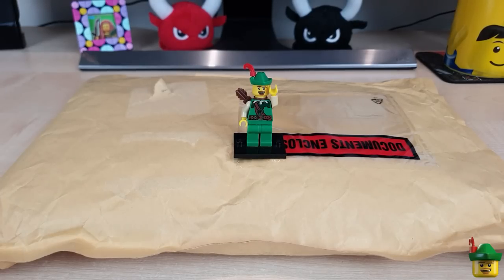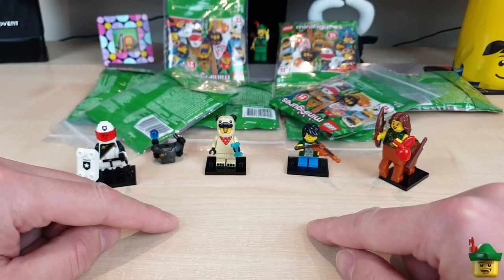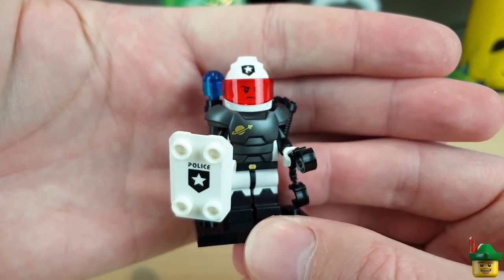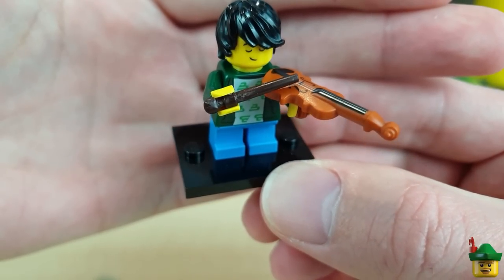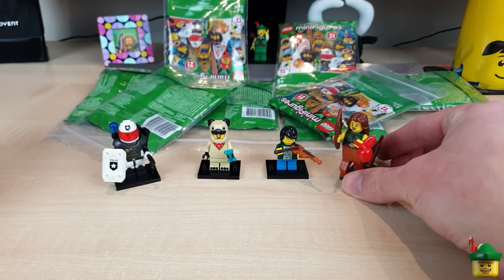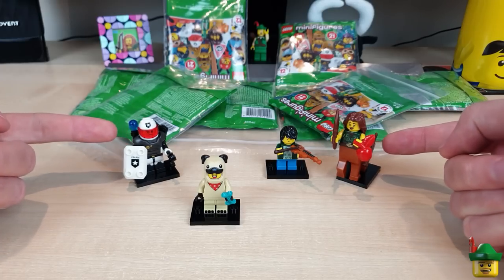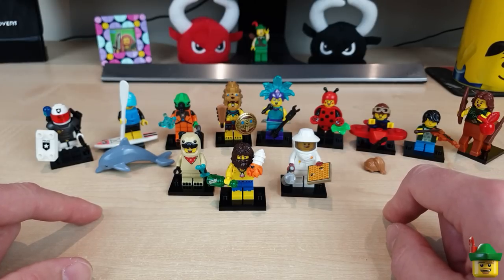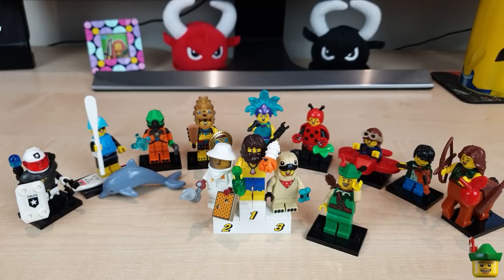LEGO Brick Haul 75 - Series 21 Minifigures 📦🏹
The full set of Series 21 Minifigures to rank and get your suggestions for placement in my LEGO City, "Brick Nottingham".